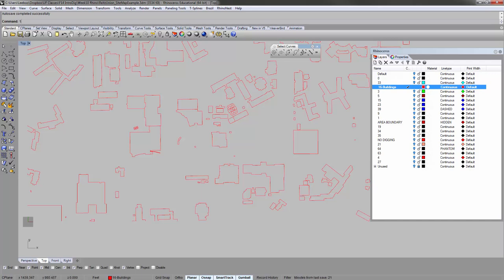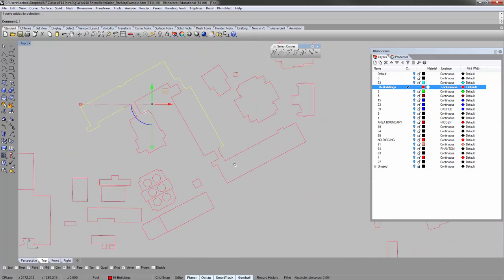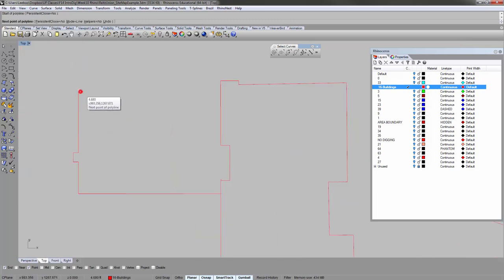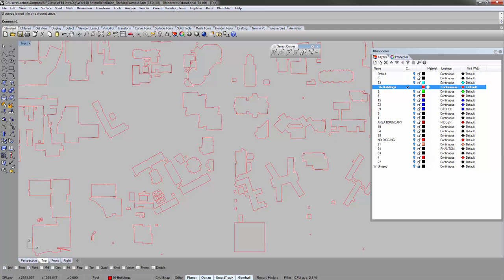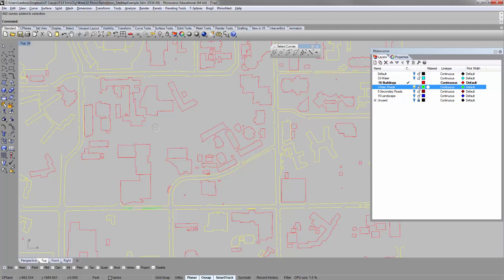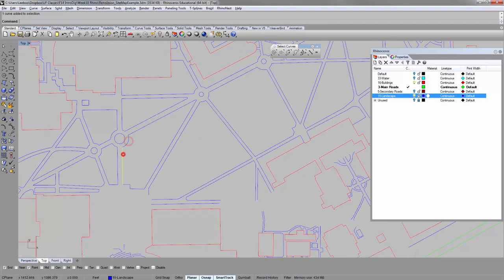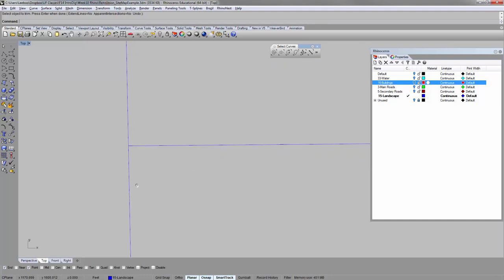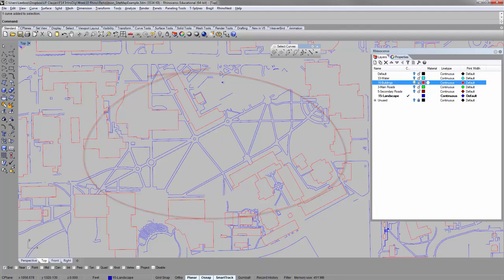Rhino Lab04 Part 05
Site Modeling Exercise Part 02
Joining / closing extrusion profiles
Creating landscape patches and Massing